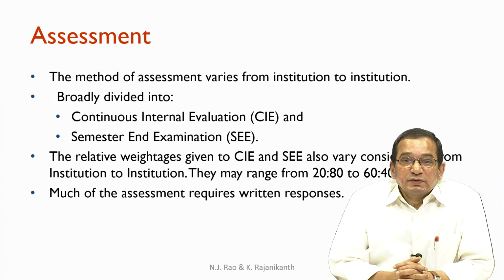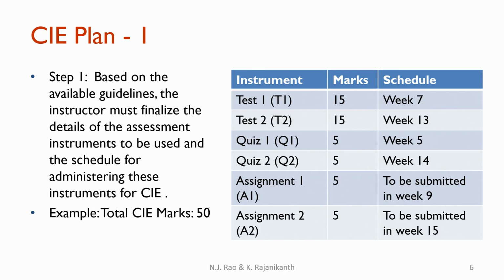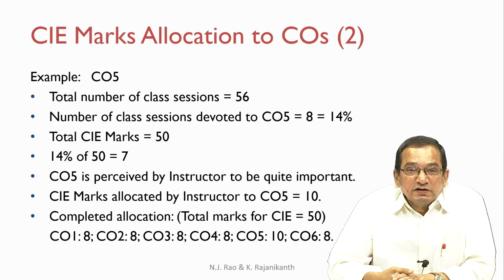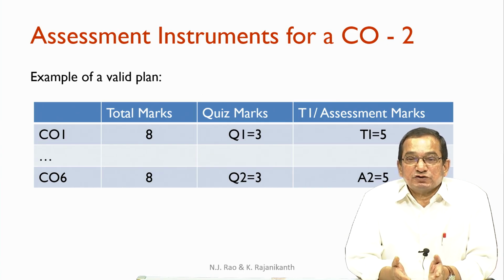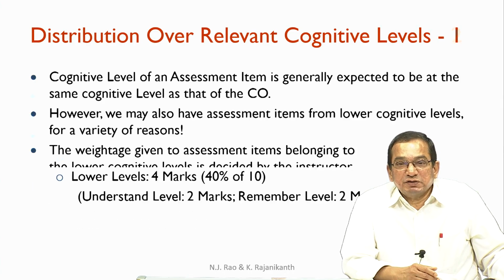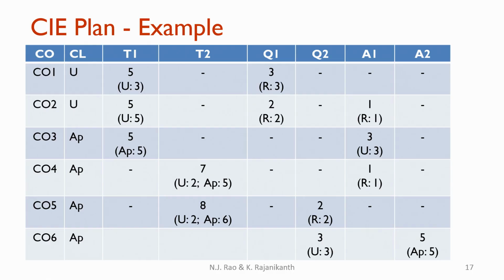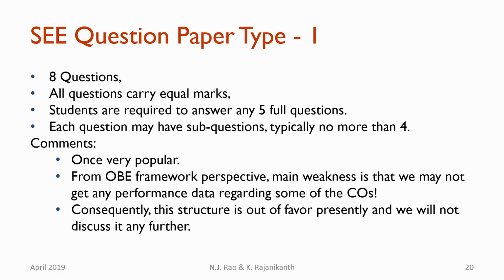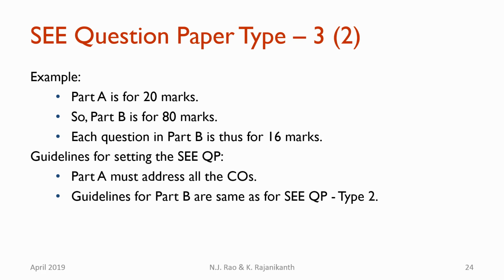noc19 ge17 lec08 Assessment Pattern and Assessment Instruments